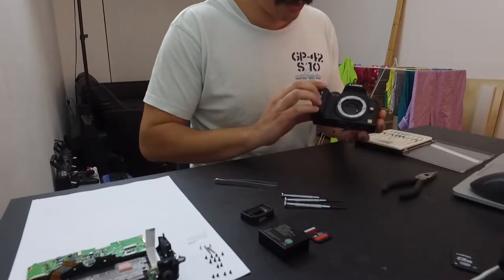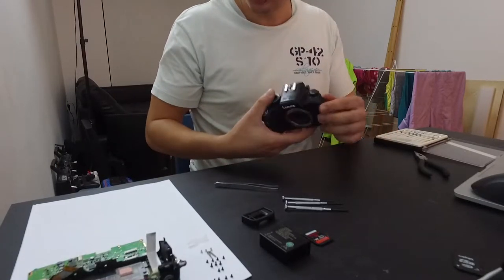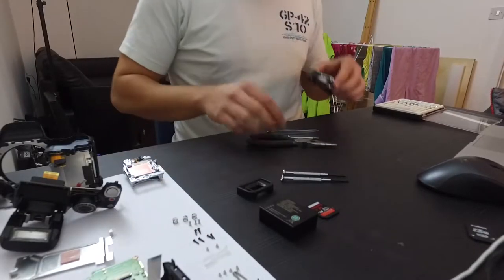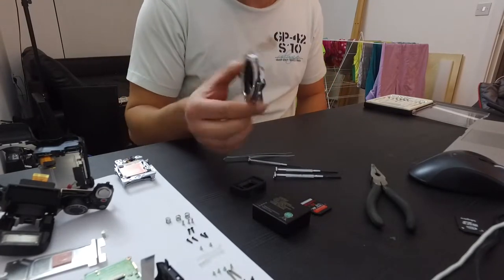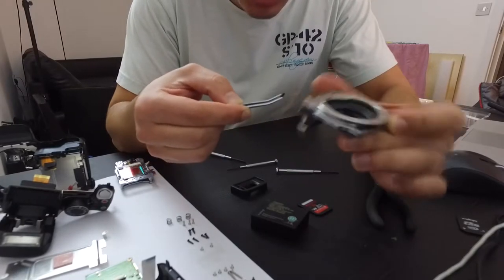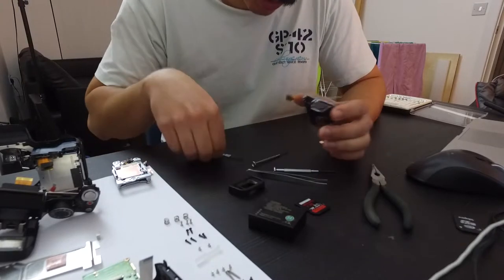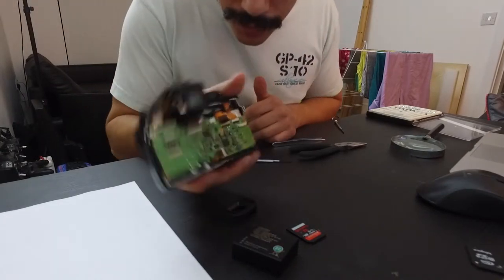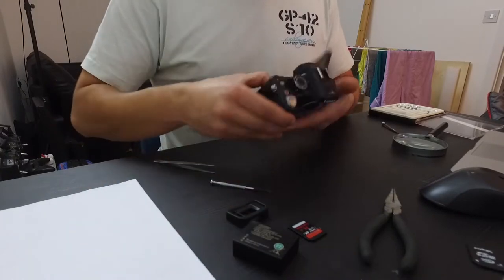Fixing GH2 stuck shutter - BANDARRA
Had this Panasonic GH2 for a long time as I used to fly it for work on my drone a few years back.

Got me some amazing shots back in the day including for BBC and other TV channels, check it out

For the best pictures I took with this camera in 2016 check them out

Thibaut Ferreira, Maria Sousa, Lee Cooper, Gemma Briggs, M_House, Boris Kopeykin, Pedro Luzuriaga, Alexandre Castro, Pierre Delisle, Jeroen Geerdink, Allen Thoe, Cloudbase Mayhem, Pieter Penning, Gregory Sadowy, Brent Bumgardner, Nicolas Raynaud, The Adventure Report, Daniel Menet, Lorron Wilson.

Panasonic G80

Rode VideoMicro